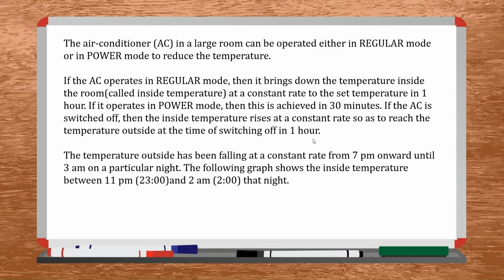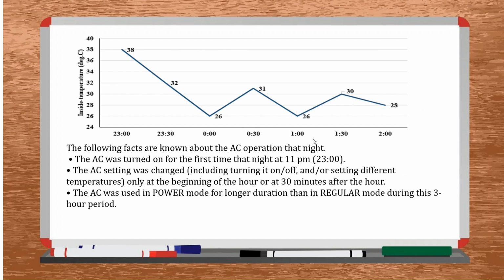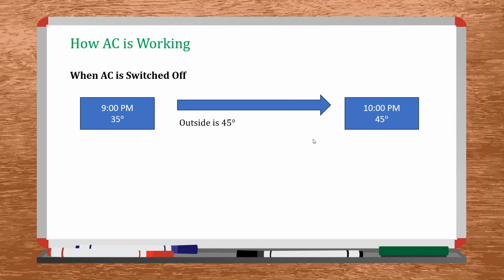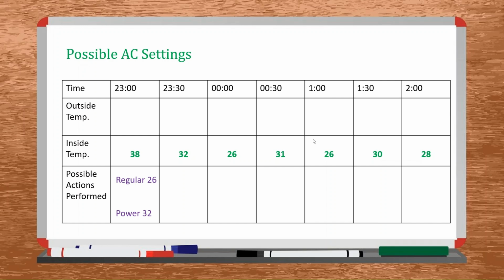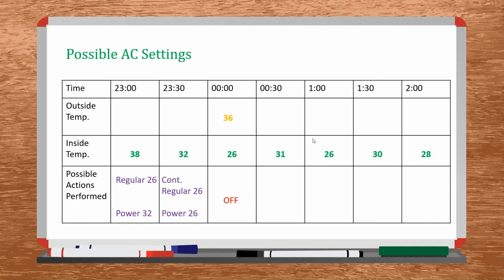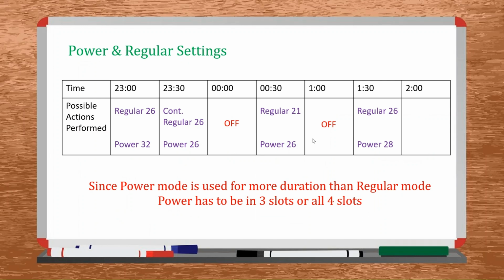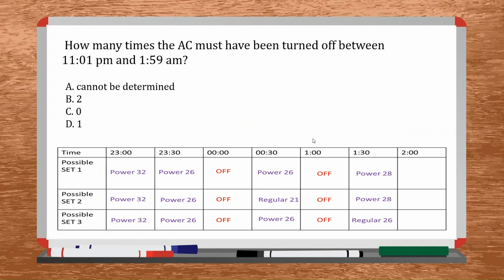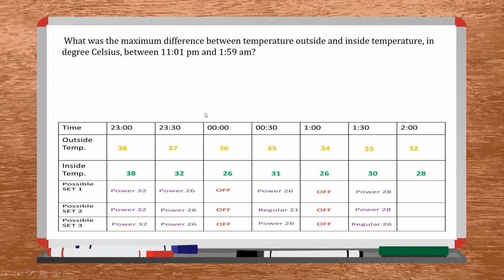CAT 2024 Solved Paper | DILR Tips & Tricks | AC Problem | Bell the CAT with Om Bajaj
This video solves the AC problem from DILR section of CAT 2024. Achieve 99.99 percentile in CAT with Om Bajaj.